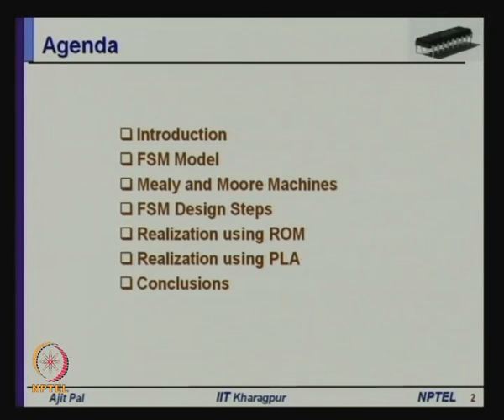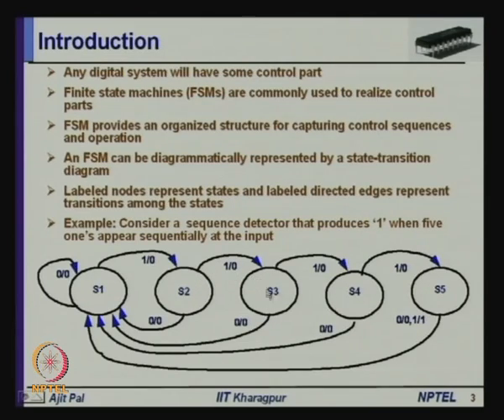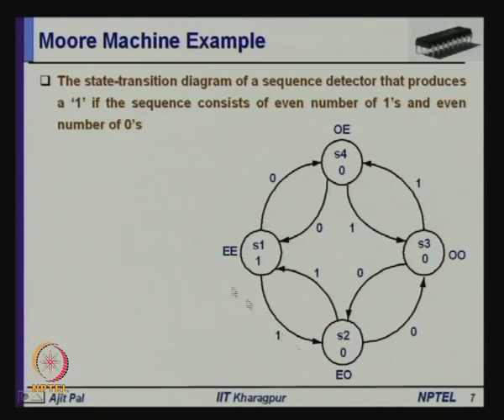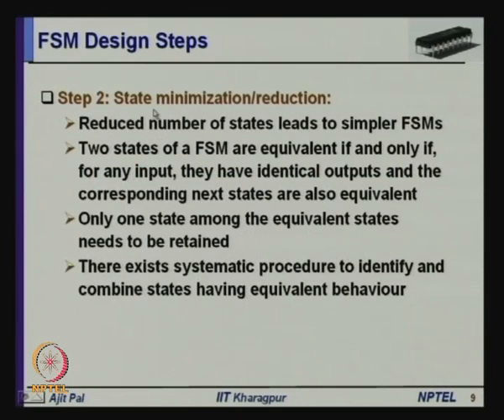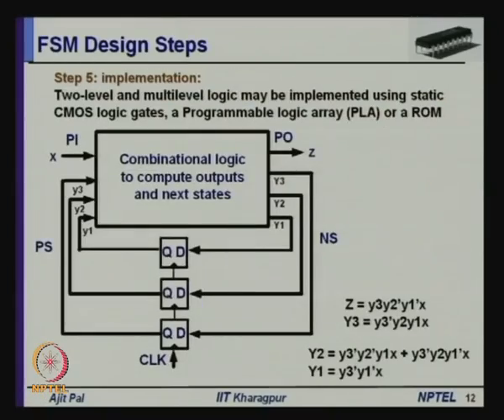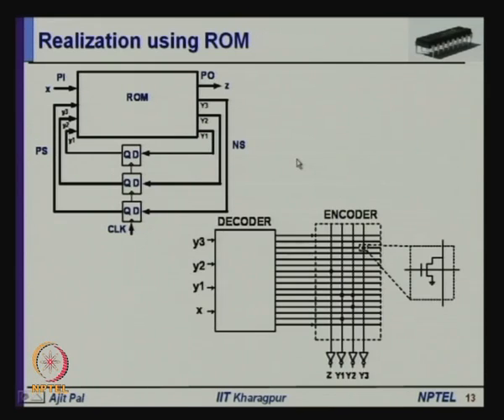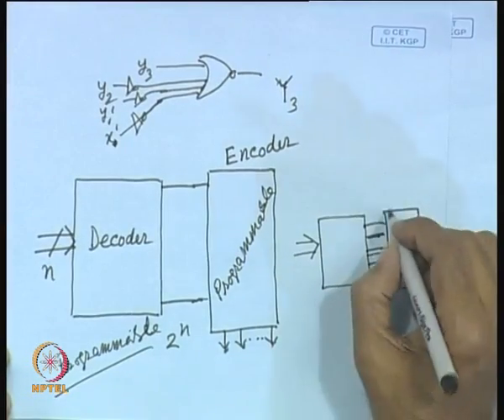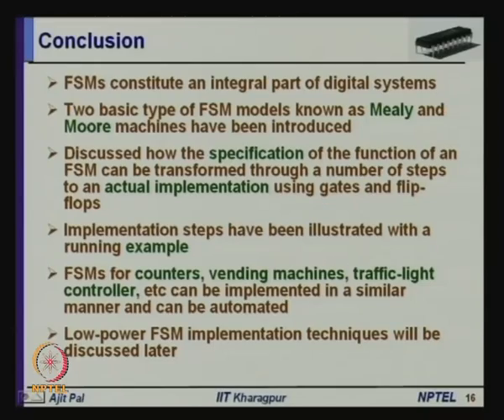Mod-01 Lec-17 Finite State Machines